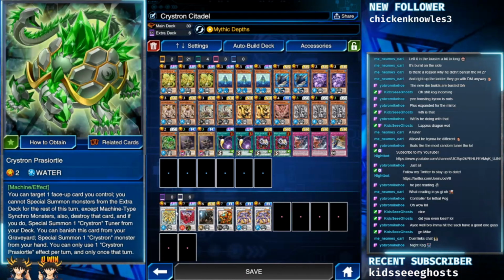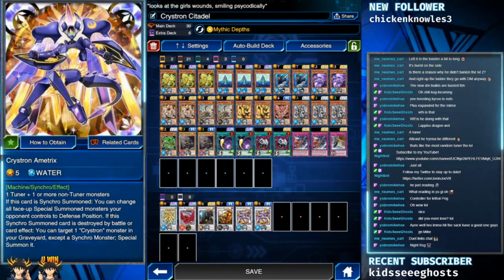King of Games April 2020! Crystron SSA Still Meta!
Can't forget about Duel Links! New box is bringing one of my favorite decks, D/D/D but we had to hit KOG with this for now. Crystrons alongside Shiranui are probably the two decks I have the most fun with on Duel Links. I got the best replays I could and the climb to King of Games wasn't too bad as we ran into semi-meta stuff and didn't have two-three disconnects in Legend 5.

Let me know what deck you guys want to see from the new box!